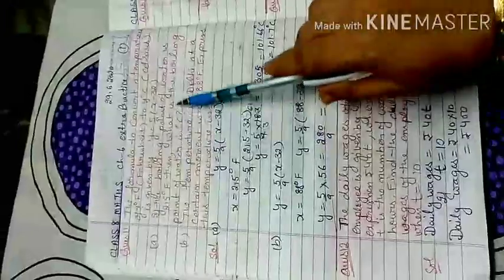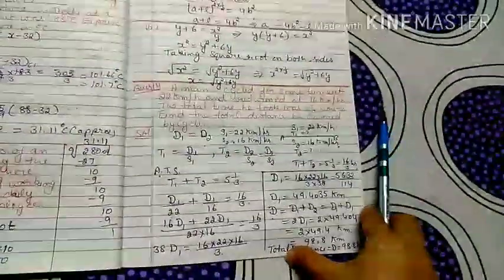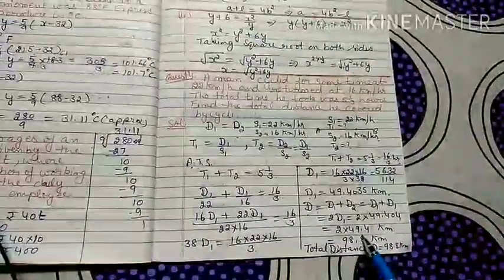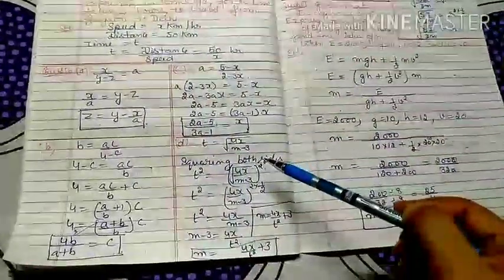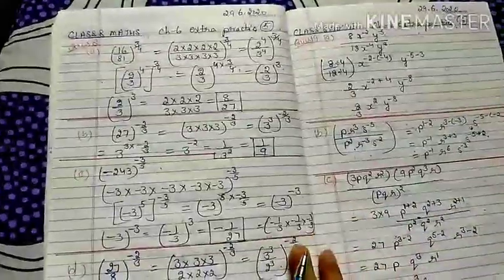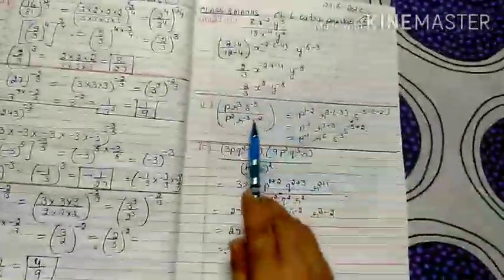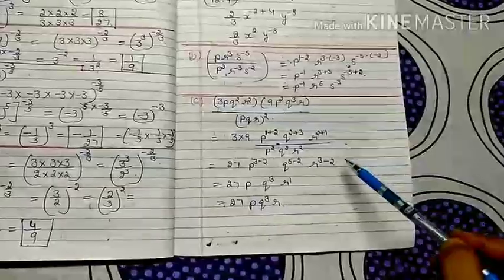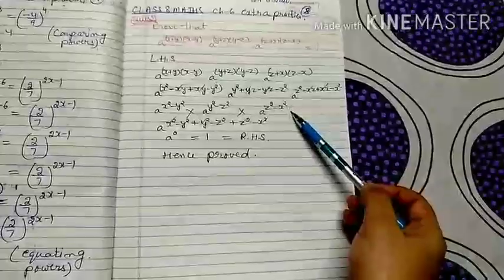Class 8 Maths Revision of chapter 6 extra practice part 2 exercise on 29/6/2020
Revision of chapter 6 part 2 extra practice exercise